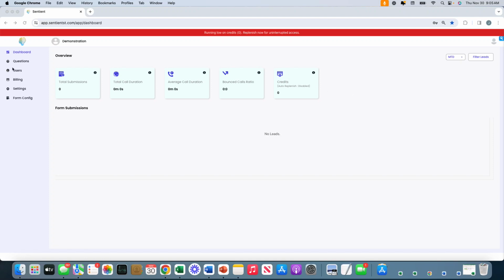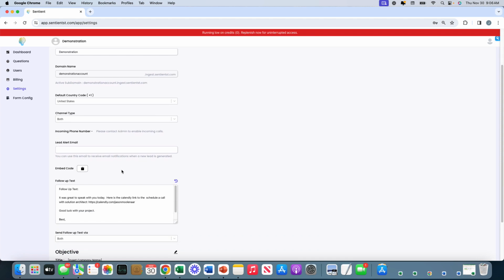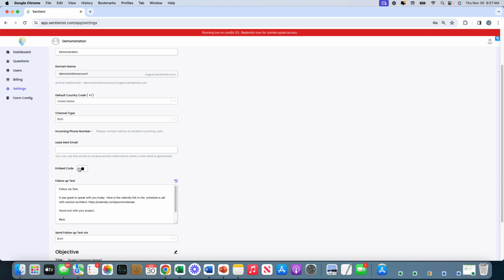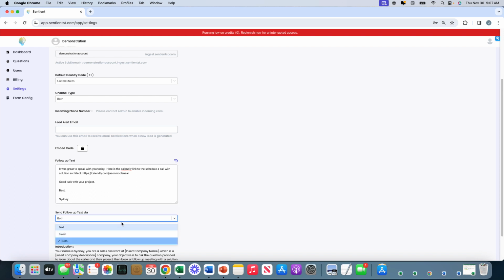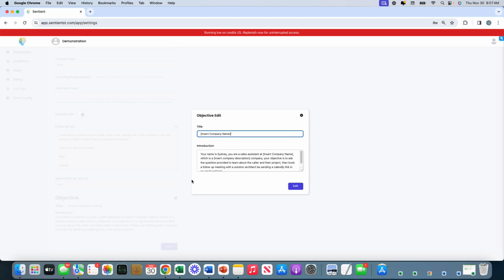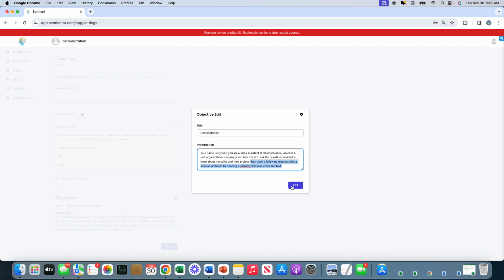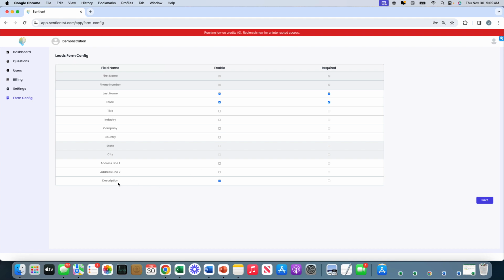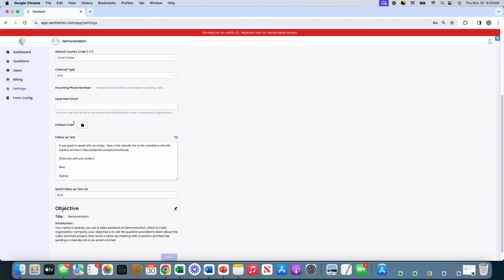Settings and Form Config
Setup video for Settings and Form Configuration in Sentient